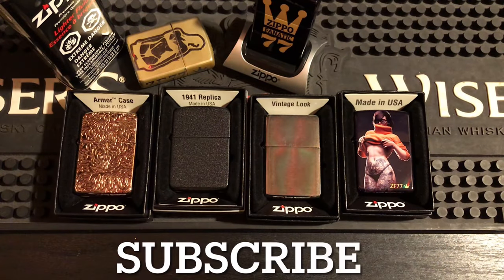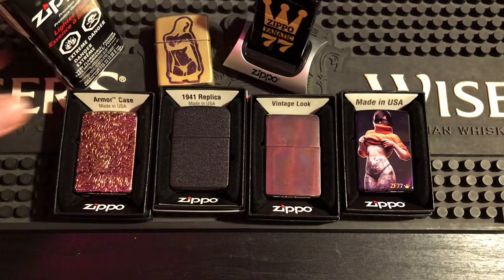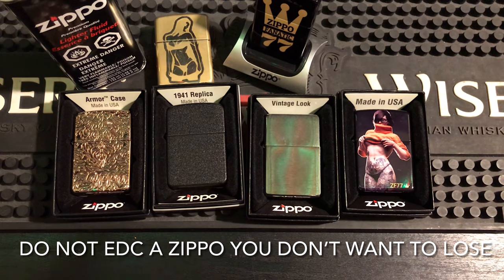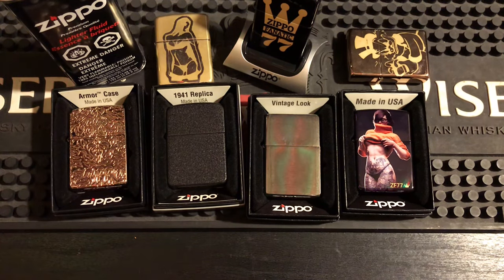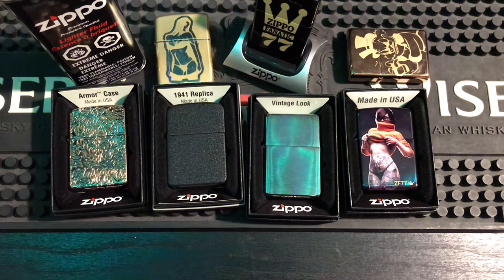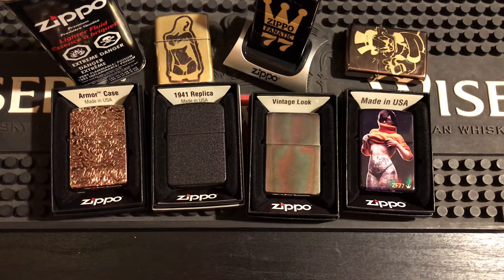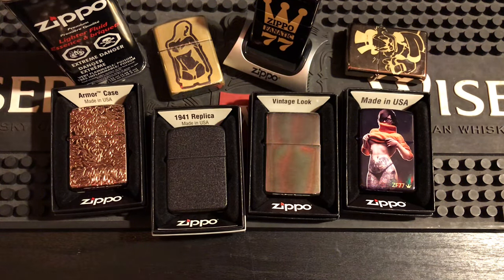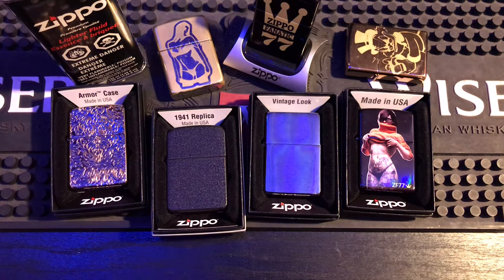Top 10 Things NOT To Do With A Zippo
10 things u should never do with your zippo ! Maintenance, zippo etiquette and manors

Time Stamps
10. :53
9. 2:15
8. 2:48
7. 3:50
6. 5:30
5. 6:34
4. 7:07
3. 7:50
2. 8:50
1. 10:14